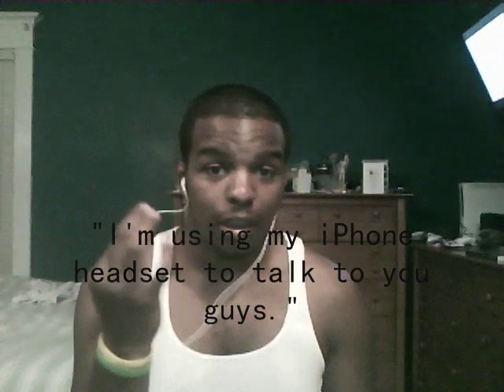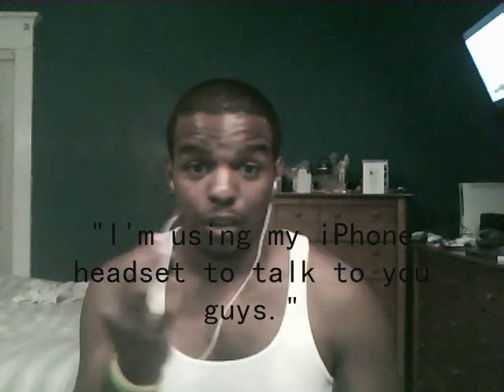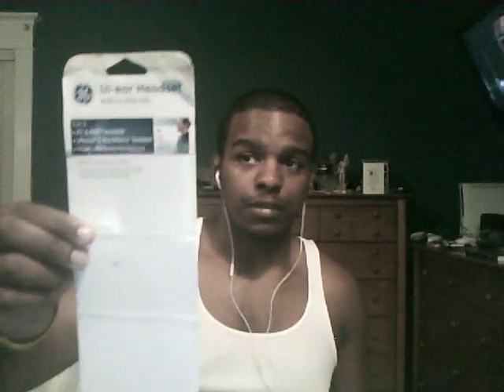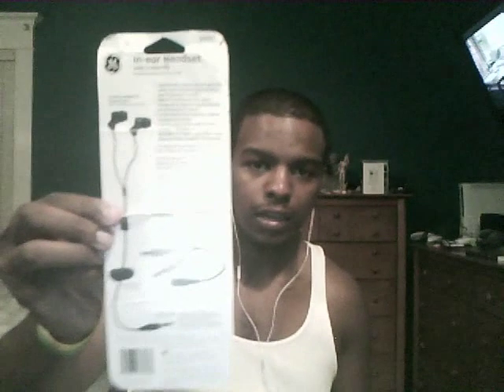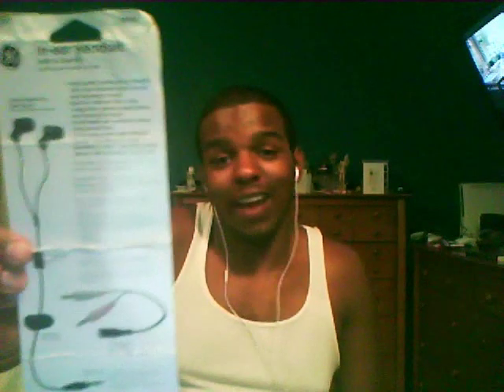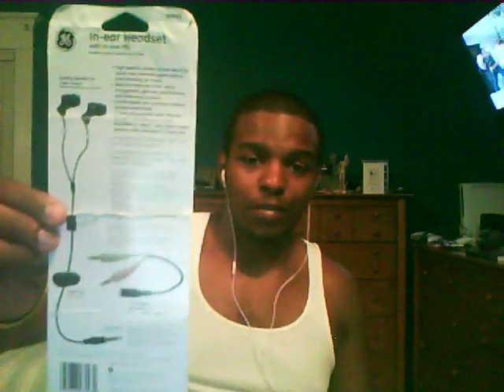How to use iPhone headset as PC mic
Link to headset
***The above has long since been removed, thy these links below***

I don't know the quality of the above but it's worth the chance if you really want it...

I don't know what the guy who posted a comment on the target site was talking about. You clearly see the adapter (splitter) works for me. The computer does't need to recognize anything (at least mine didn't when I plugged it), but I can't comment on the earphones quality themselves since i never used them, all I can say is that the person/people your talking to should be able to hear you just fine.

Again, If you find this kind of adapter/splitter somewhere locally please post a comment with the store and the price for others to know. So far this is the only one I've seen ever from retail (I've seen homemade but that's not easily available).